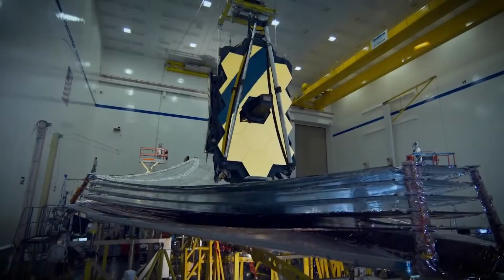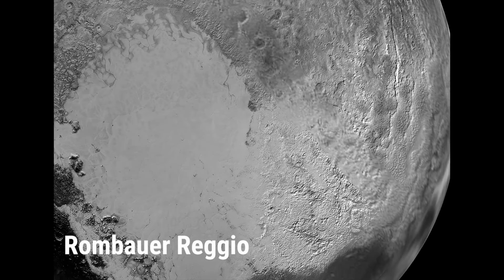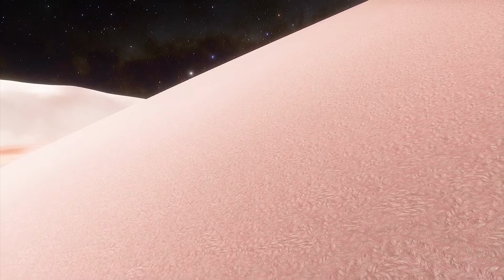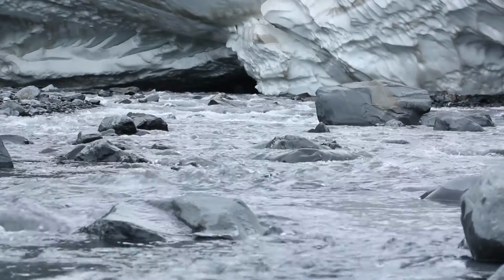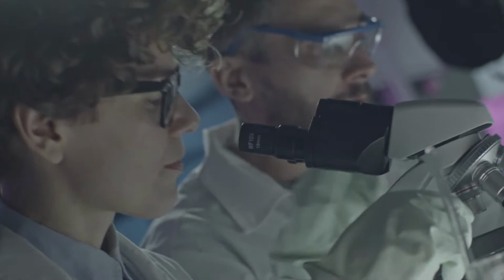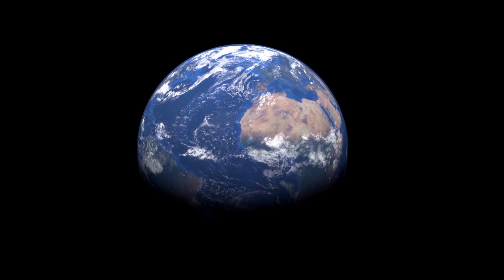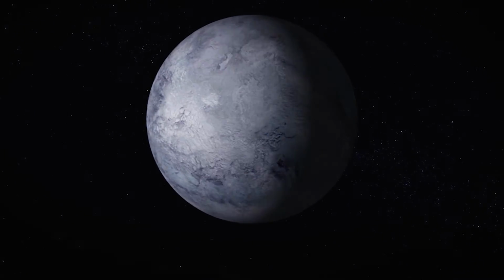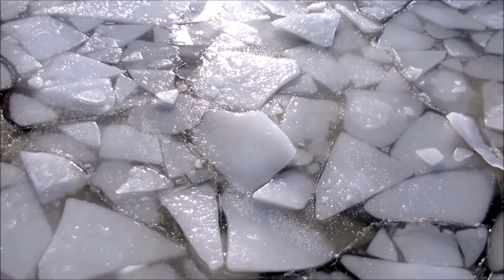James Webb Telescope Announced TERRIFYING Discovery On Pluto!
Everything we previously knew about Pluto, the first planet outside the solar system, has been completely changed by recent wild fluctuations. As scientists explored Pluto, they found amazing features never before seen in our solar system, whereas previously it was thought to be an icy dwarf planet with little to no activity.
It's amazing to know that we now have a deeper understanding of the world than ever before. Recent images from the James Webb Telescope, showing planets in all their beauty, have been made available by NASA. And they're simply outstanding, to say the least. What unforeseen discovery on Pluto has the James Webb Telescope? Could it be a center of extraterrestrial activity?

1. The videos have no negative impact on the original works.
3. The videos are transformative in nature.
4. We use only the audio component and tiny pieces of video footage, only if it's necessary.